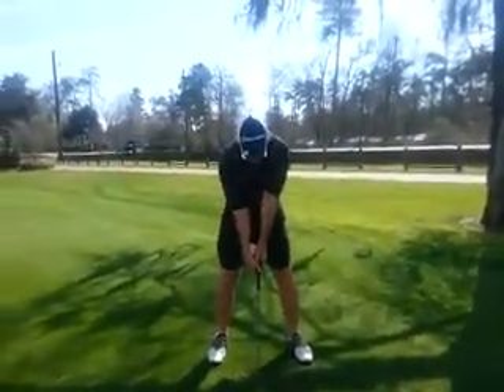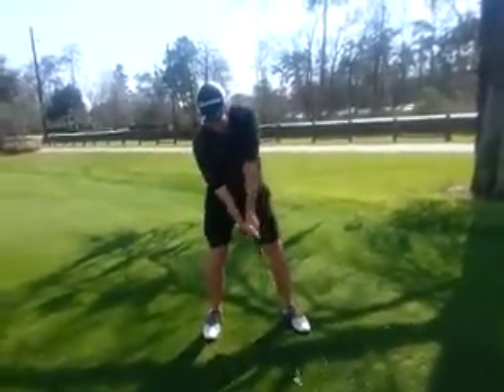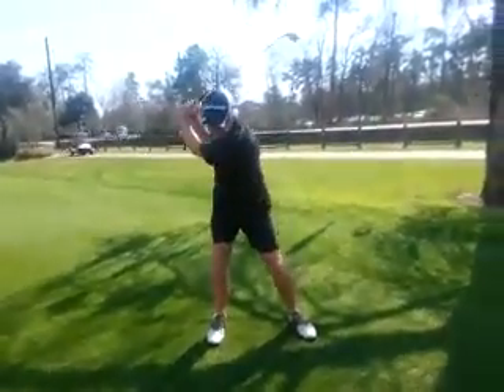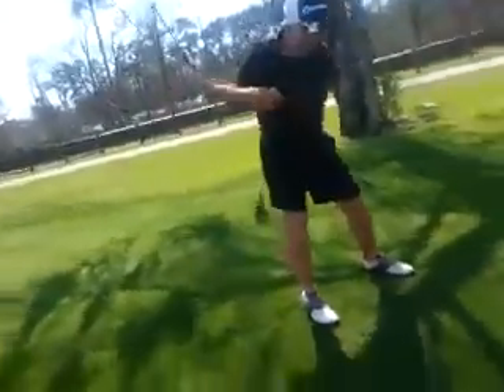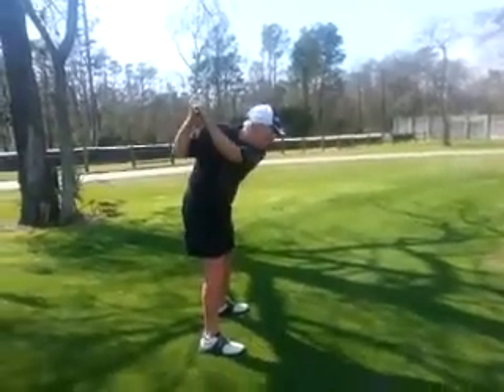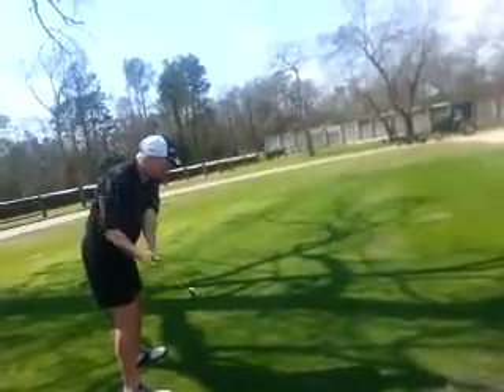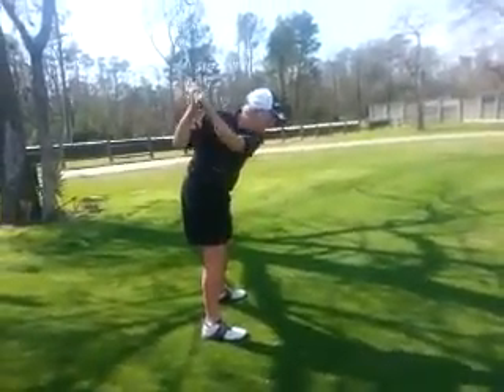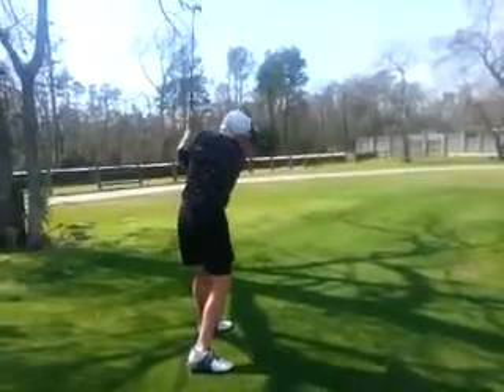Bob d/working on feel (2/15/13)